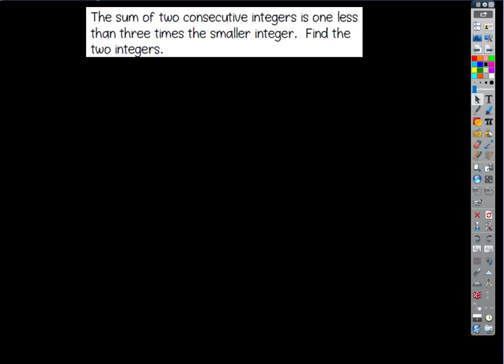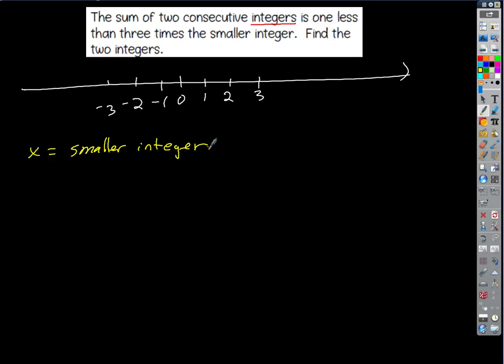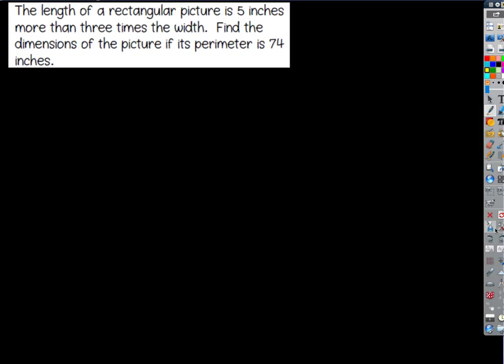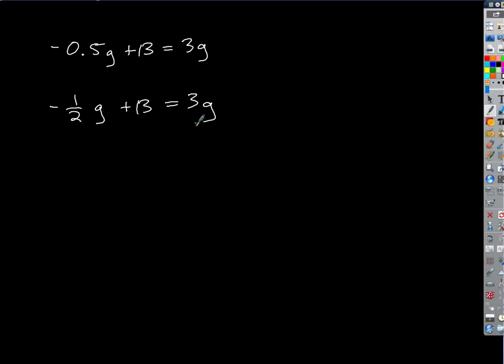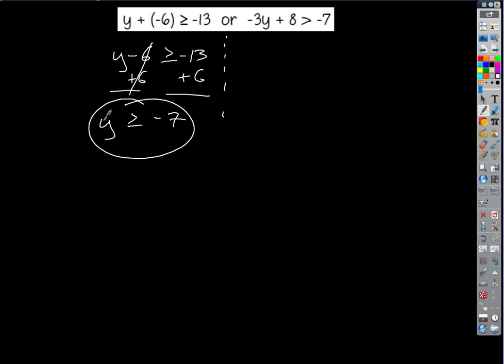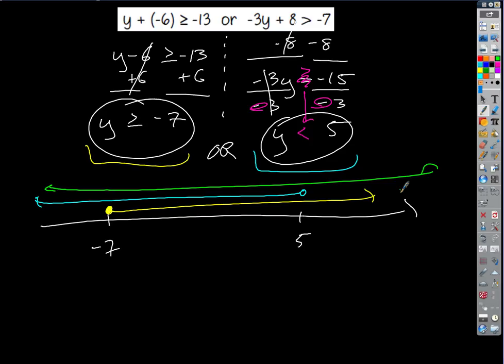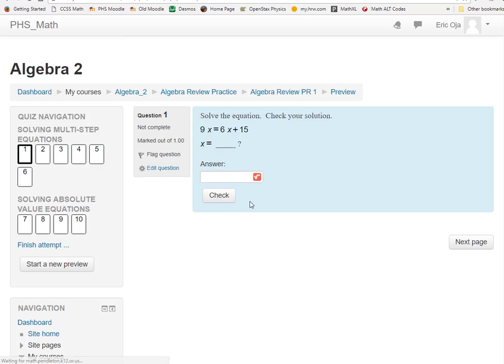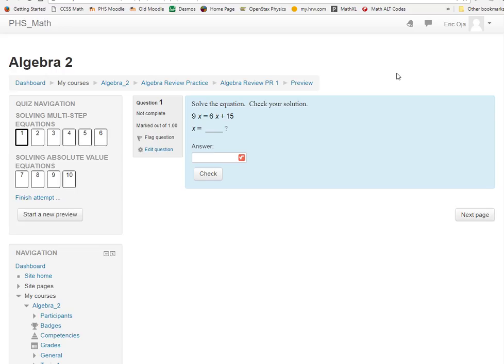2017 09 05 Review Questions p5